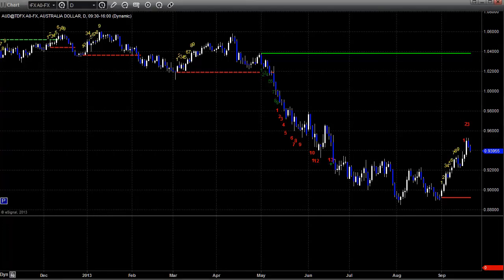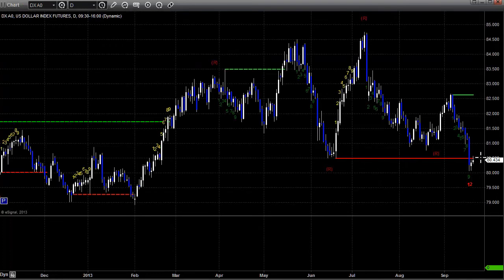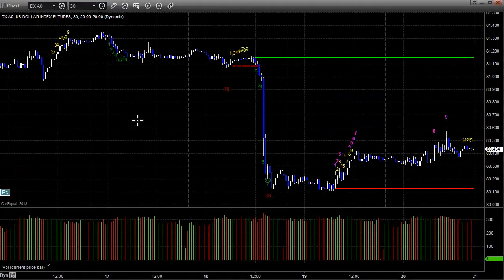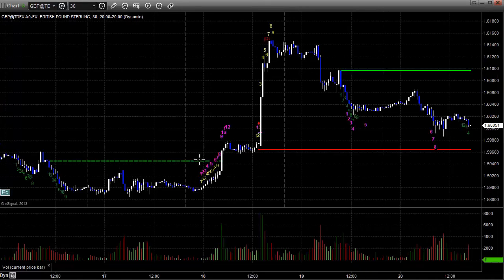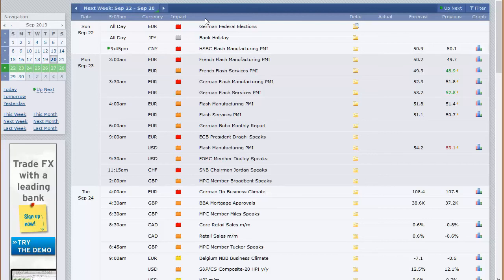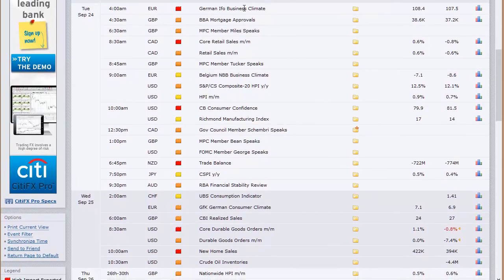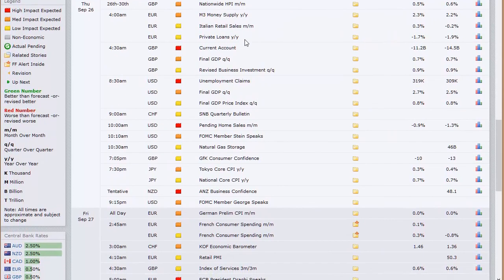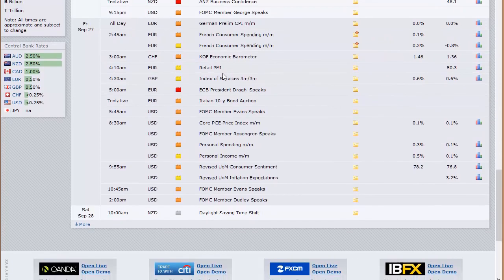Forex Trading: Economic Roadmap and Index Preview for the Week of September 22, 2013